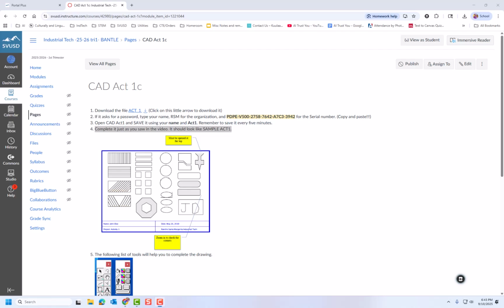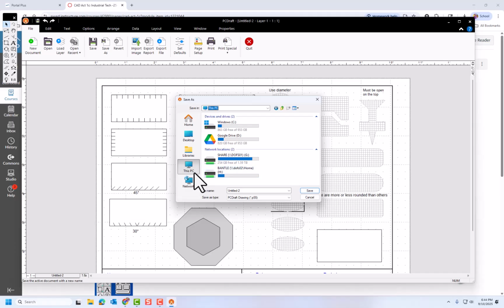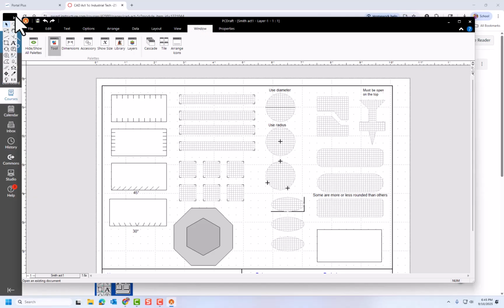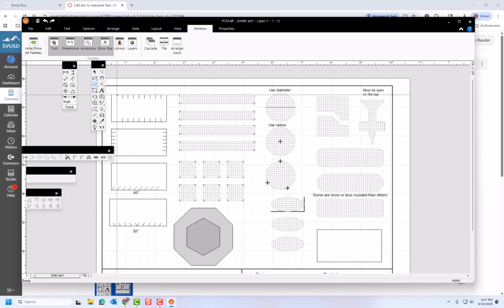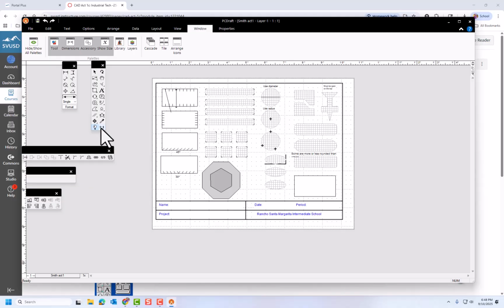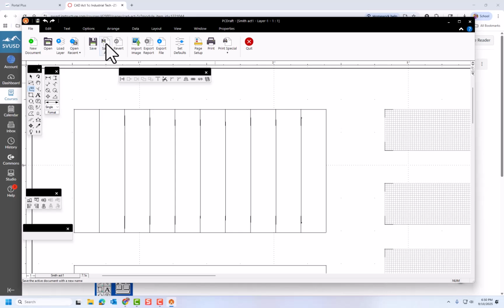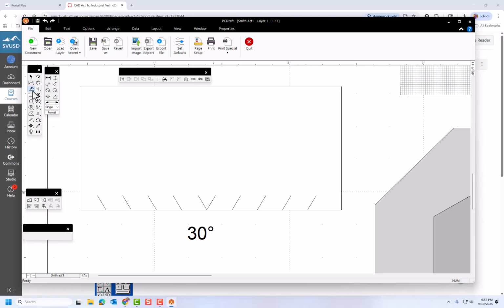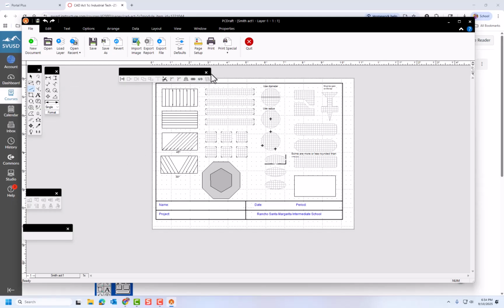CAD Act 1 PC Draft